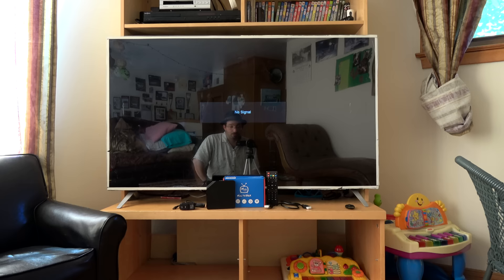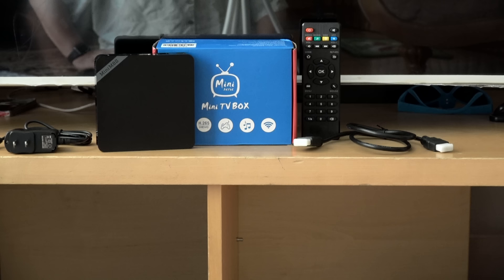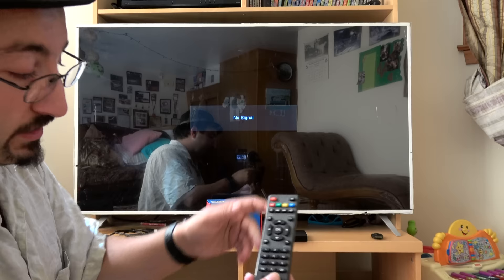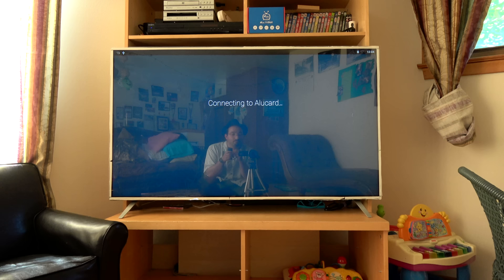Mini M8S II 4K Smart TV Box Amlogic S905X Quad Core Processor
This time my Channel Sponsor, GearBest, has sent this feature packed, TINY, Quad Core 4K Media Player. It is Android based, with the added bonus of having access to the PlayStore, to download basically any android compatible Apps. A "slight" issue I've been having, is that for the last Year and a half, I've been filming in 4k, yet had no way to review any of my footage in 4k.
Well, In spring, Vinny, decided to put his forehead through the screen of our 10 year old sony flat screen. I managed to pick up a refurbished 50" 4k VISIO from WalMart.com for less then $200 (Was nothing wrong with it, just a open box item!) though the internal software could not play 4k from USB or through YouTube. This box has solved my problem. And all I can say is WOW, I never realized the quality of my video footage was so amazing!
Please visit GearBest to purchase!
See below for Manufacturers Specifications!

Description:
Do you find a TV box recently? Here is the best internet streaming smart media player! The newest chipset edition of the CPU center is equipped with Quad Core Amlogic S905X, thousands of newly released movies are available here for you and your family! More Apps could be download from our service as well.

Main Features:
● Amlogic S905X quad-core CPU is rapid and stable which can give you high-speed feedback and smooth response.
● Penta-Core ARM Mali-450 as GPU of this TV Box which gives you the high definition pictures and videos.
● With 64bit Android 6.0 stable and smooth system.
● 2GB DDR3 + 8GB eMMC Flash Memory, maximum expansion capacity up to 32GB: It gives you more space to download your favorite apps and caches.
● 2.4GHz WiFi (IEEE 802.11b / g / n): It offers a more stable WiFi signal for you to enjoy higher quality video experience.
● Supports 4K HD video, which brings us clearer image quality and HD vision enjoy.
● Infrared remote control let you enjoy your wonderful life which the wireless brings to you.

Specifications
General
Model: Mini M8S II
Type: TV Box
GPU: Mali-450
Core: 2.0GHz,Quad Core
RAM: 2G
ROM: 8G
Max. Extended Capacity: TF card up to 32GB (not included)
Color: Black
Media Supported
Decoder Format: H.264/AVC,H.265,RealVideo8/9/10
Video format: 1080P,4K,4K x 2K,AVC,AVI,DAT,H.264,H.265,ISO,MKV,MP4,MPEG-1,MPEG-4,MPEG1,MPEG2,MVC,WMV
Audio format: AAC,FLAC,MP3,MPEG,OGG,RM,WMA
Photo Format: BMP,GIF,JPEG,JPG
Product Details
WIFI: 802.11b/g/n
Bluetooth: Bluetooth4.0
Power Supply: Charge Adapter
Interface: DC Power Port,HDMI,Micro SD Card Slot,RJ45,SPDIF,USB2.0
Antenna: No
Language: Multi-language
Firmware Information
System Bit: 64Bit
Power Requirement
Power Type: External Power Adapter Mode
Power Input Vol: 5V
Power Adapter Input: 100-240V / 50-60Hz
Power Adapter Output: 5V 2A
Product weight: 0.152 kg
Package weight: 0.435 kg
Product size (L x W x H): 11.00 x 11.00 x 1.70 cm / 4.33 x 4.33 x 0.67 inches
Package size (L x W x H): 16.00 x 12.00 x 2.70 cm / 6.3 x 4.72 x 1.06 inches
Package Contents
Package Contents: 1 x Mini M8S II TV Box, 1 x IR Remote Control, 1 x HDMI Cable, 1 x Power Adapter, 1 x English Manual